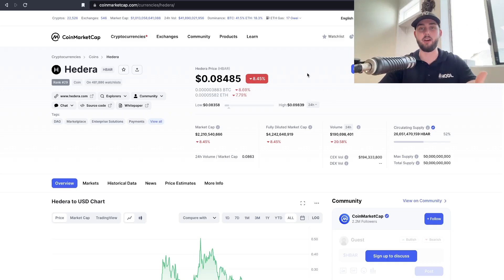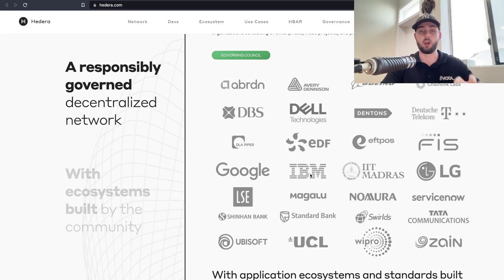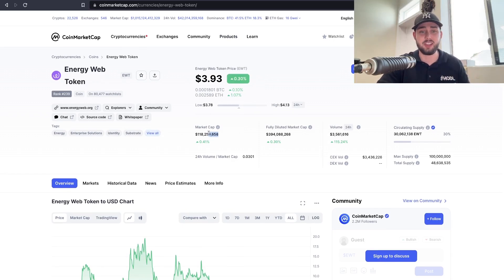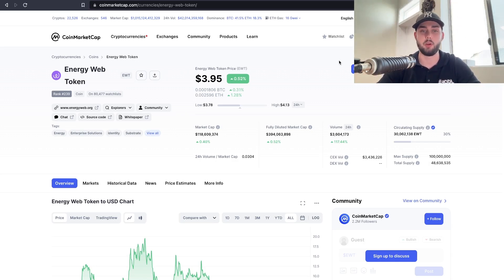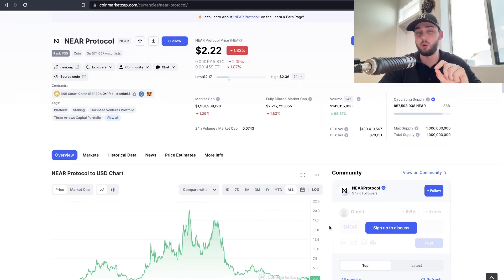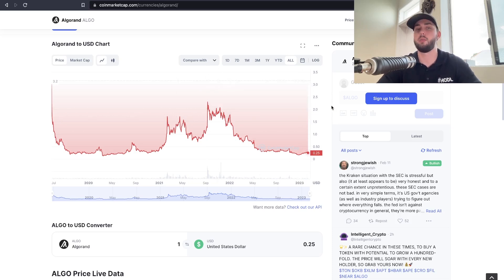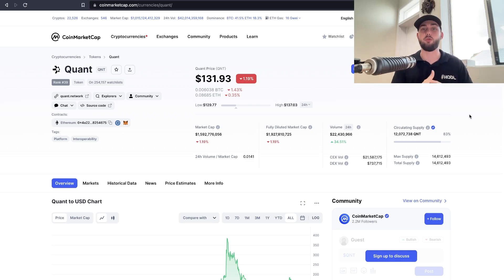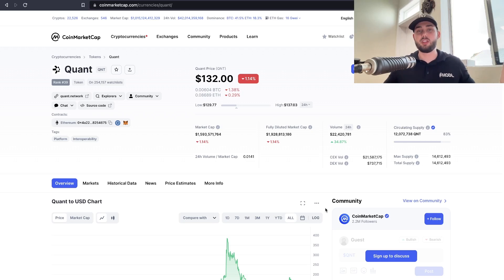5 CHEAP Altcoins Set to Make you RICH in 2025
These 5 cryptocurrencies are undoubtedly some of the best to buy for 2025 and even beyond. Get in early because they won't be this cheap for long!

Thank you all for your support, it means so much as always!

Timestamps:
0:00 - Intro
0:46 - Coin 1
3:41 - Coin 2
5:28 - Coin 3
8:10 - Coin 4
11:32 - Coin 5
14:47 - BONUS Coin!